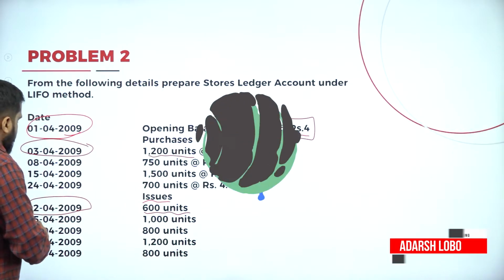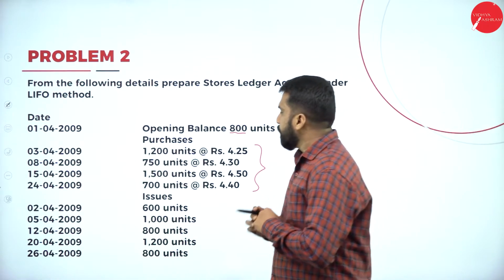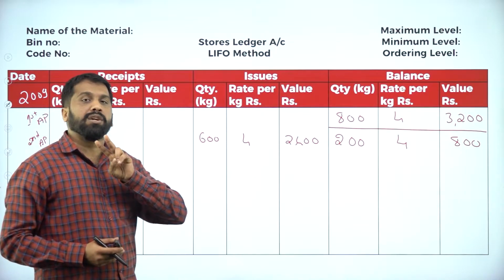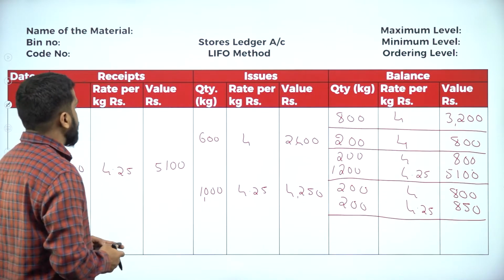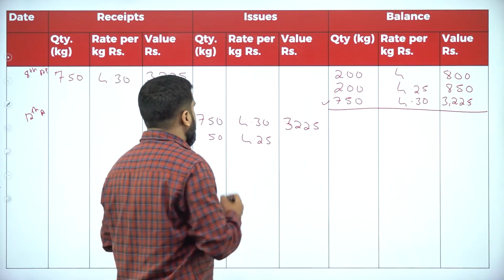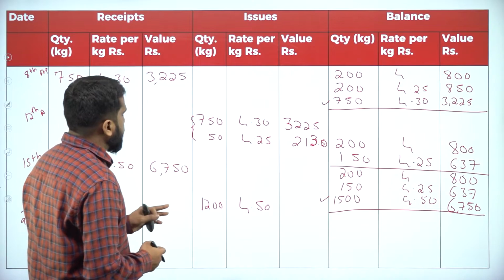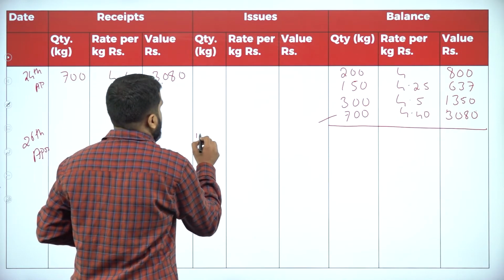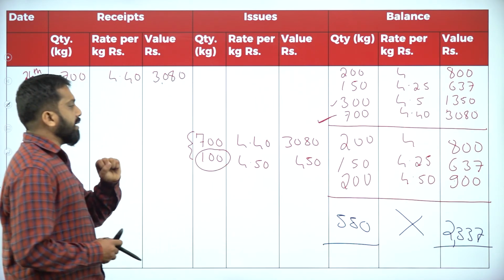DAY 23 | COST ACCOUNTING | III SEM | B.B.A | MATERIAL | L10